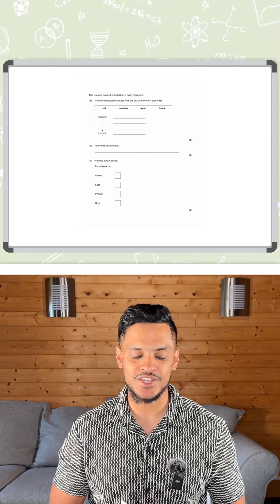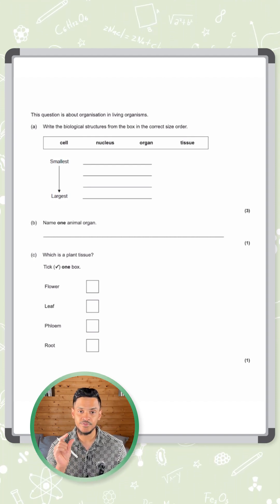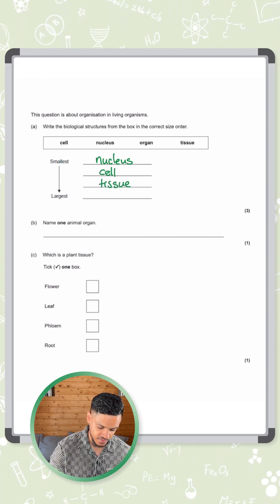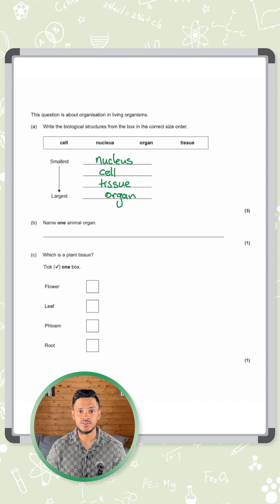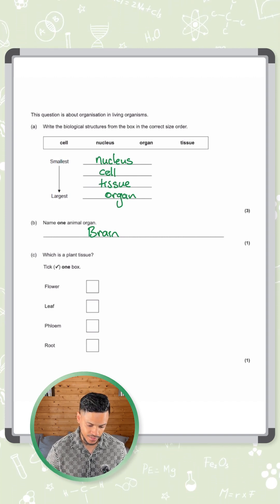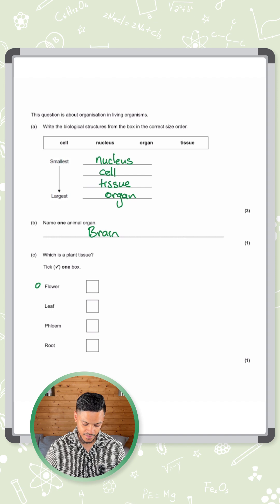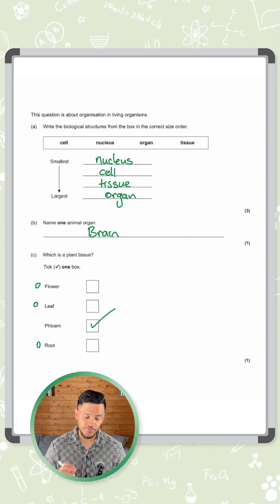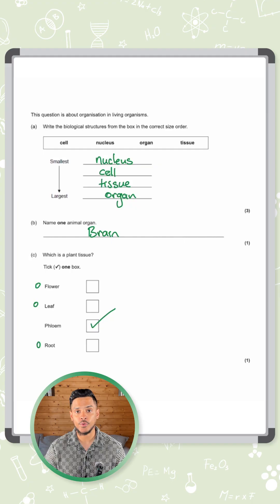GCSE Biology: Exam Question | Organisation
Put these in size order: cell, nucleus, organ, tissue.

👉 Plus: name one animal organ and identify one plant tissue.